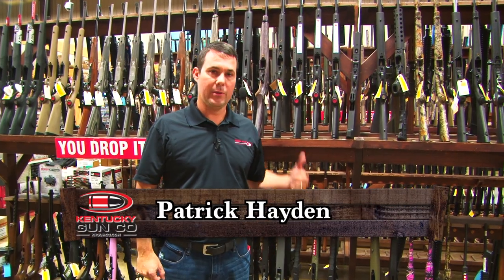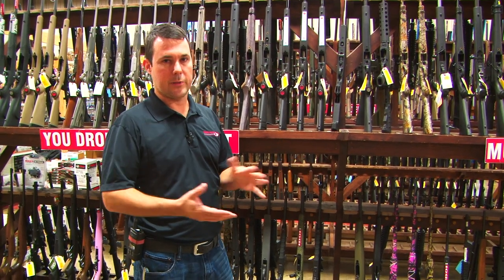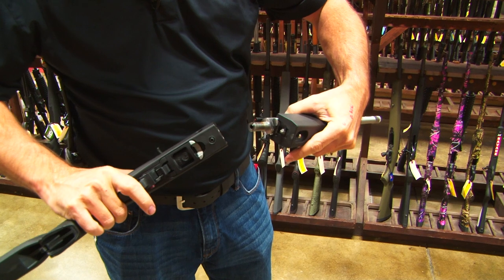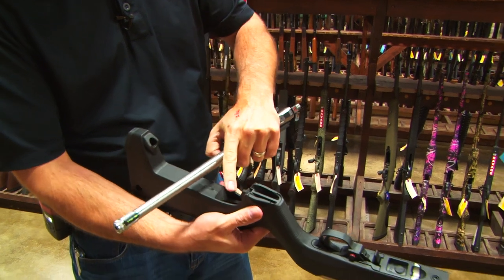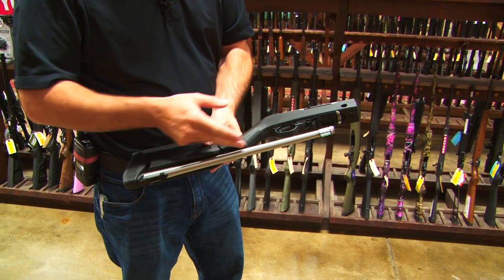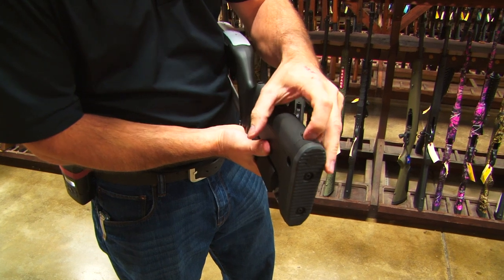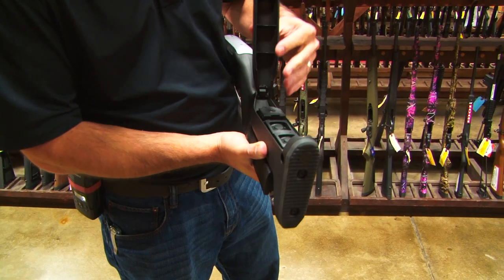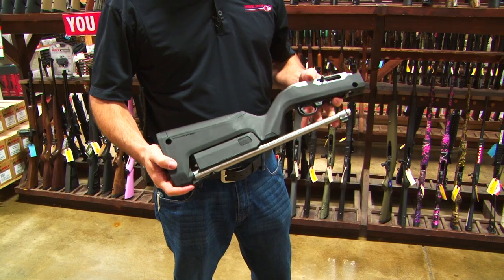Ruger 10/22 TAKEDOWN X-22 BACKPACKER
A new variation of the Ruger 10/22!! The 10/22 TAKEDOWN X-22 BACKPACKER